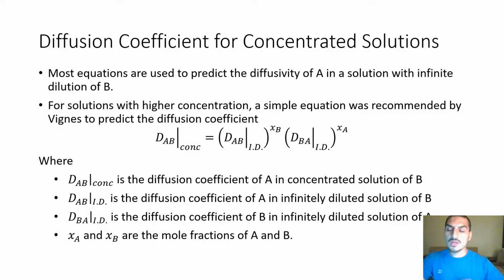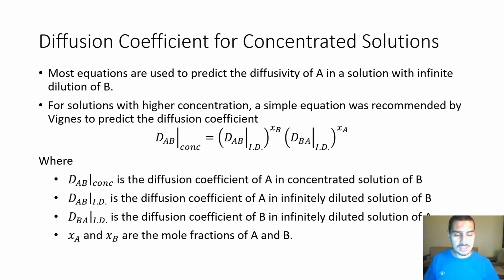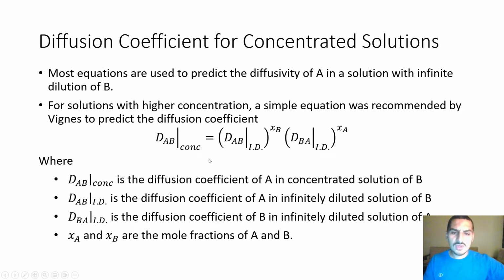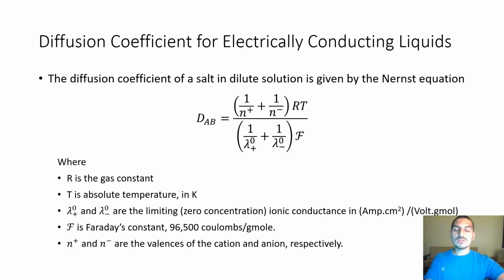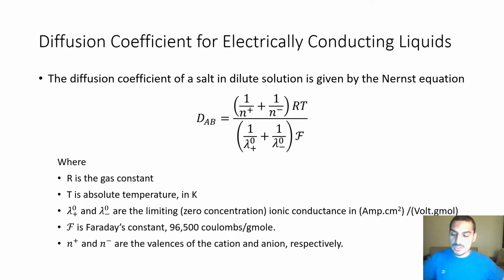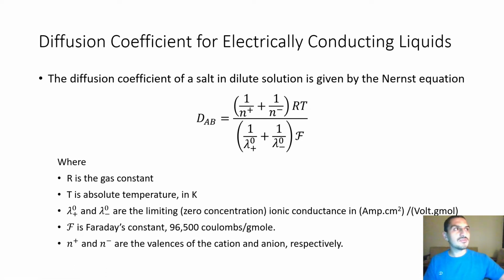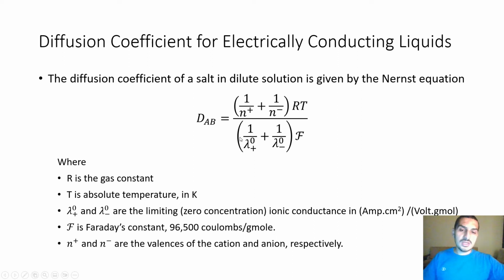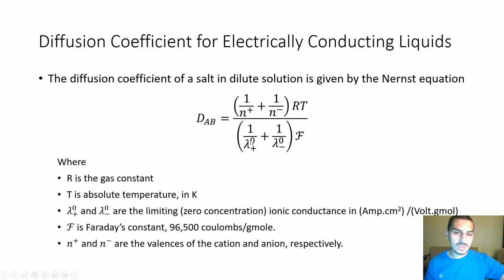Mass transfer in English | 17 | Estimating diffusivity in concentrated liquids and electrolytes